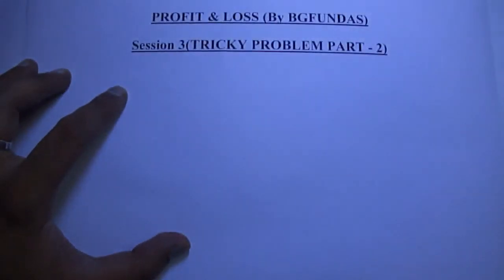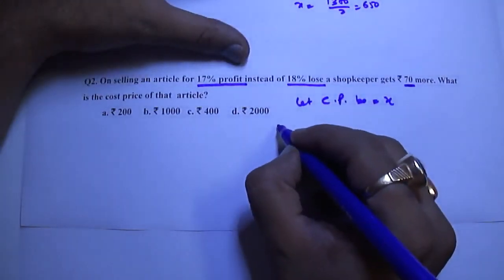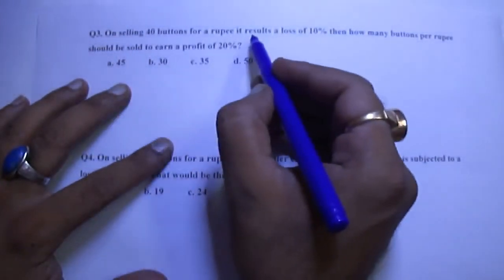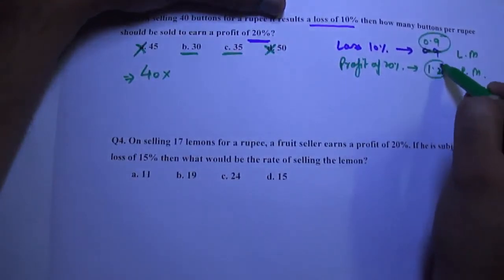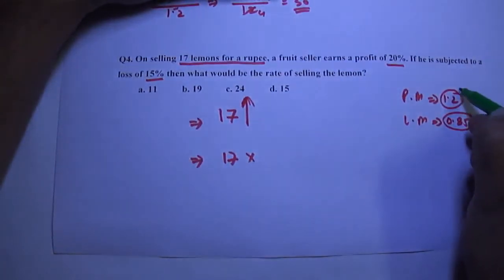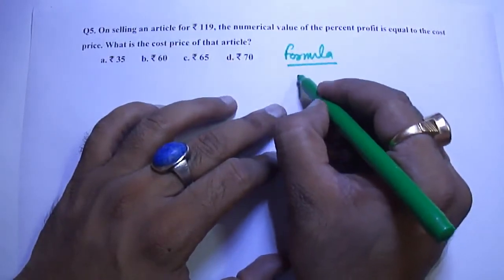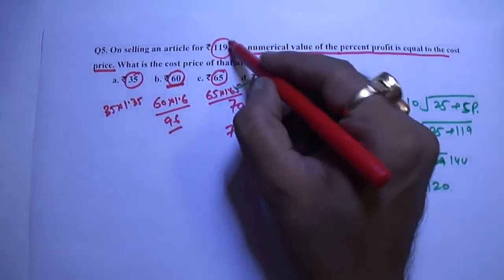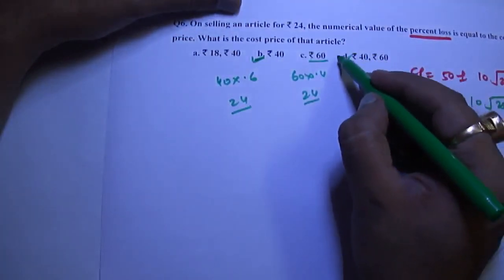BGFUNDAS - PROFIT & LOSS SESSION - 3 (TRICKY PROBLEM - 1) - FOR SSC, CAT, CDS, BANK ETC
TO PURCHASE SSC DVD, PENDRIVE OR GOOGLE DRIVE COURSE LOG
FOR MORE INFO ABOUT DVD CLASS / LIVE CLASS COURSE
CALL MR SATYAM (MANGER VIDEO CLASS) - 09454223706,
OR BHARAT SIR'S PERSONAL NUMBER - 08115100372
Bharat Gupta is Founder Director of Radix Education, an institute unparalleled in providing guidance to SSC, CDS, Railway & other aspirants.
He completed his Civil Engineering in 1997, he followed his passion to establish Radix in Lucknow. As of now, Radix has grown to be an institute having 4 branches and catering 2000+ students. It boasts of 1300+ selections in various competitive exams till date.
Bharat Gupta has also worked with IMS & Career Launcher, teaching Mathematics to CAT aspirants & has authored 6 books for SSC, which have been published by Pearson.